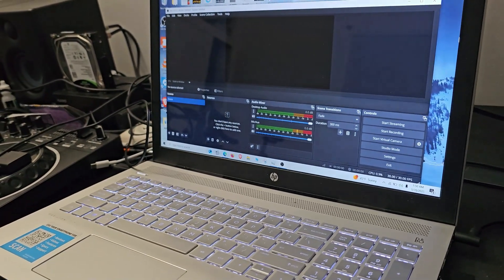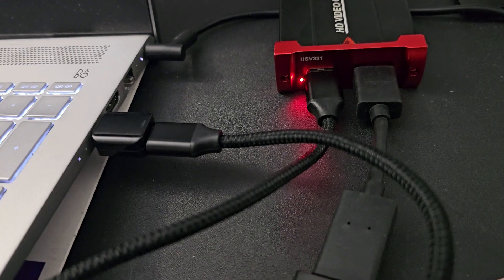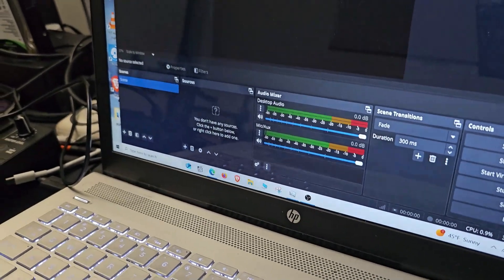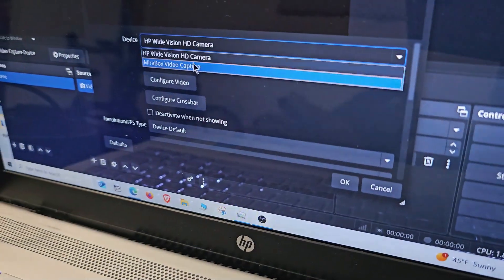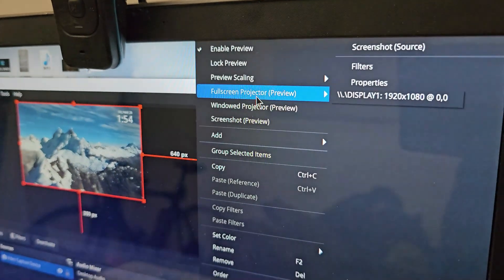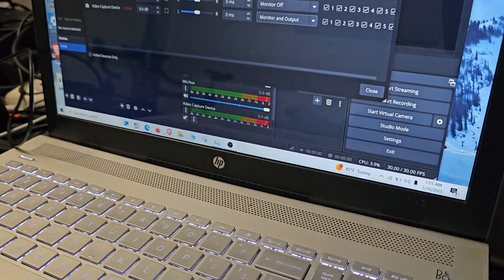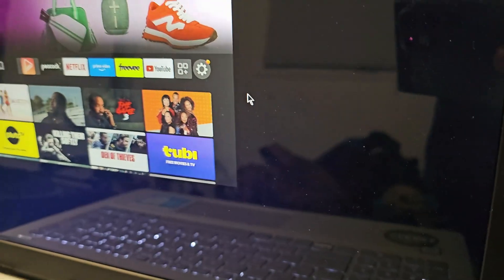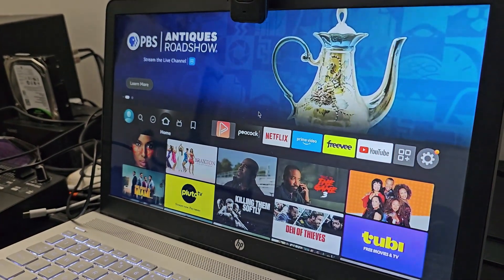How to connect a Firestick to a Computer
🎁Equipment used in our Videos: can be purchased from Amazon🎁

Fire TV Stick Lite

USB-C can be purchased on Amazon.

Firestick Lite